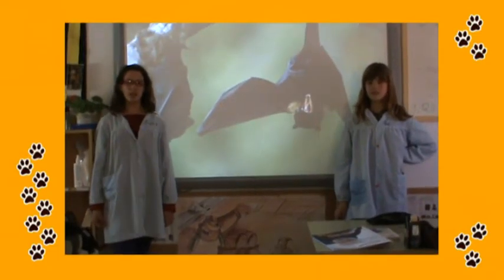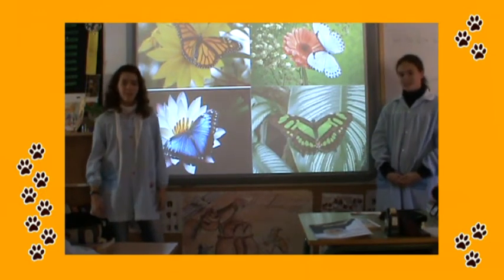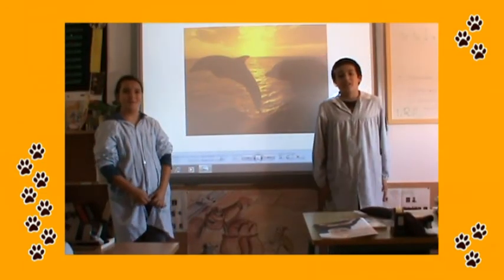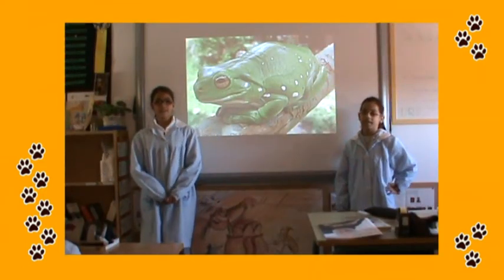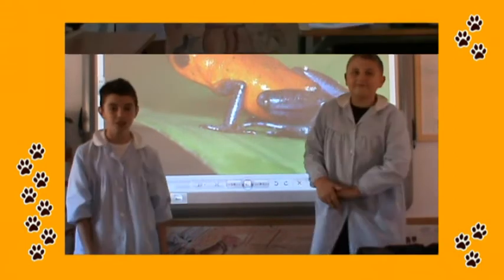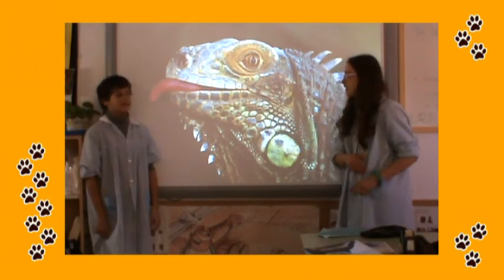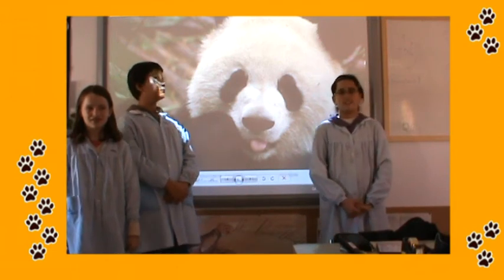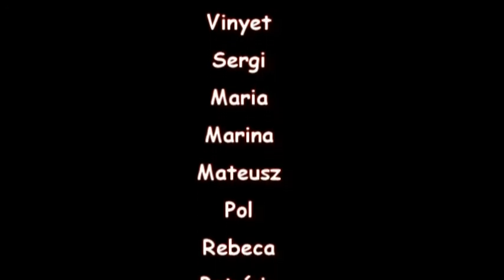Subirats School - The animal kingdom